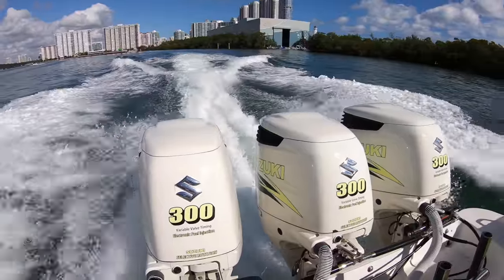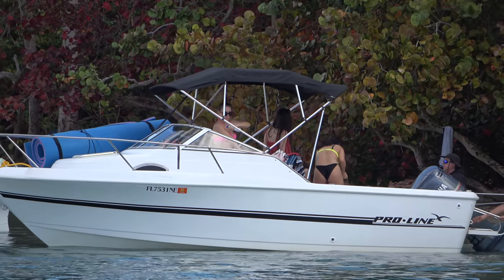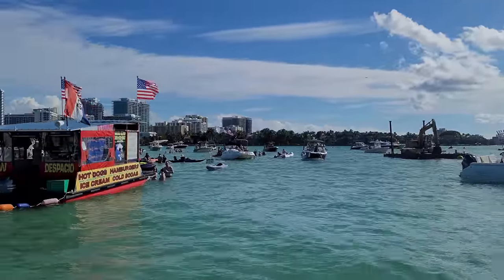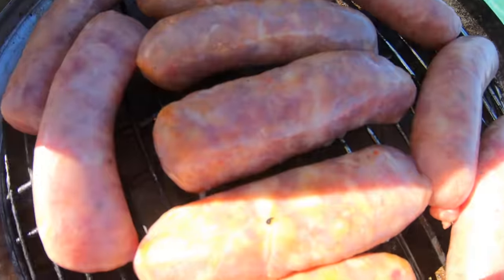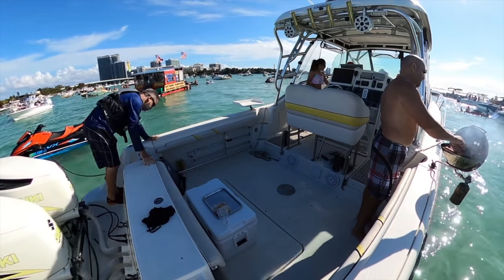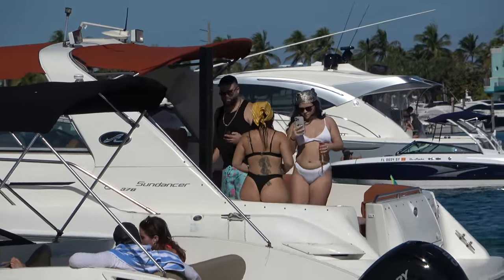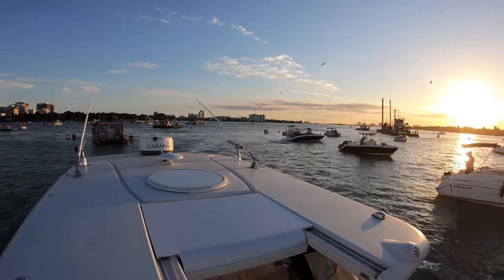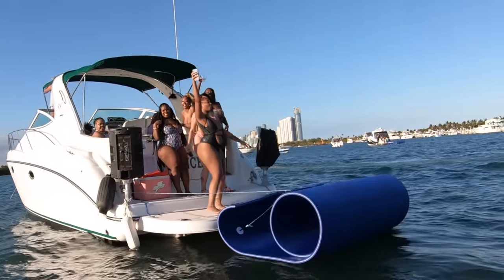Haulover Sandbar Winter Weather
Miami beach winter boating on my birthday and we headed back to the haulover sandbar. Where winter clothing is unique for the florida boaters. This is the best place to visit if you love the sandbar life. Many locals and tourist come here all year around.